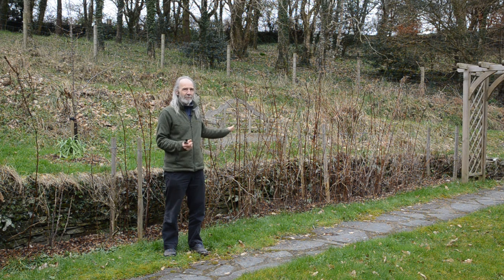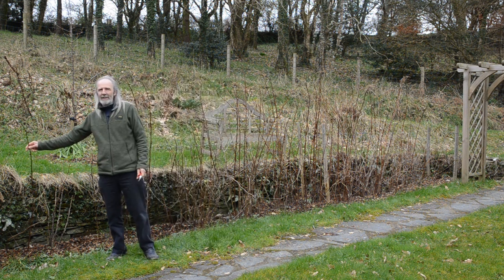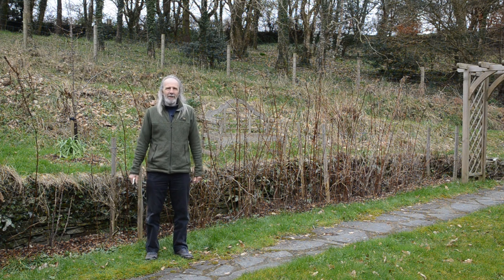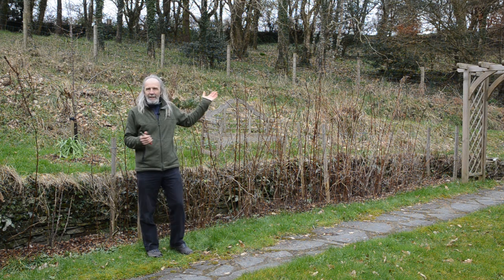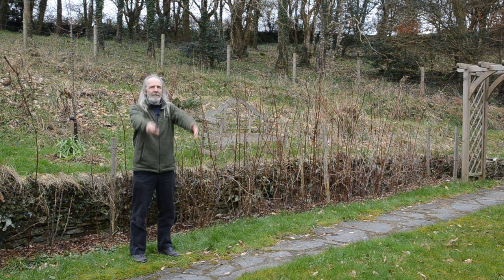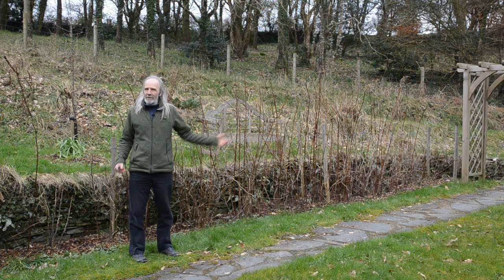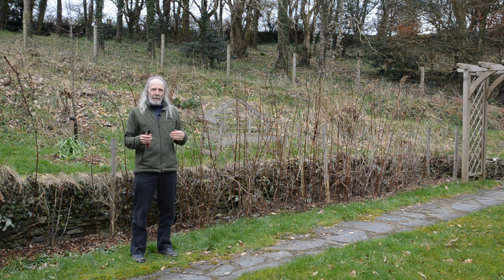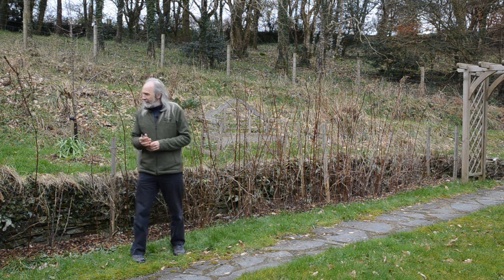Don't fight your raspberries!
Raspberries are a delicious crop that likes to move. Here's a simple trick to save work and stop them romping across your garden...